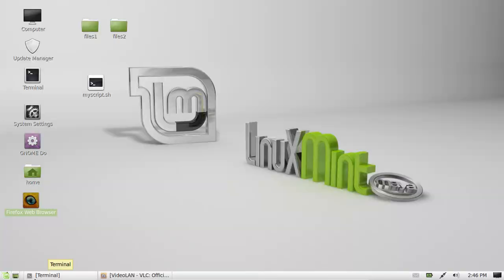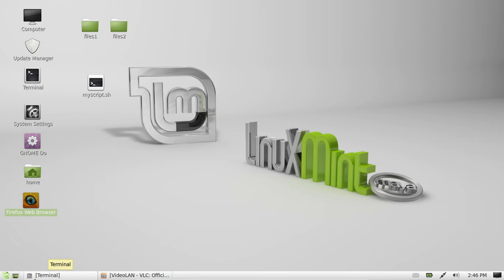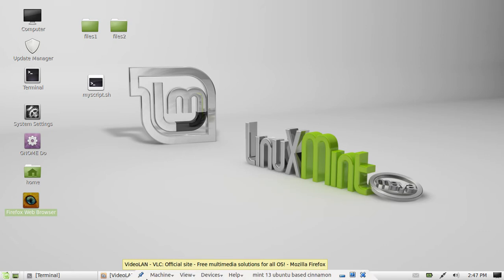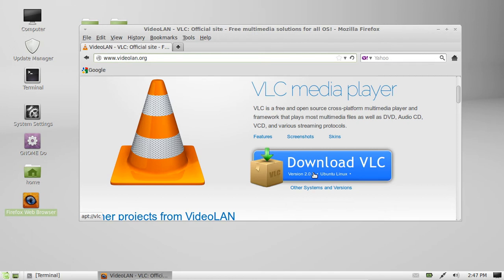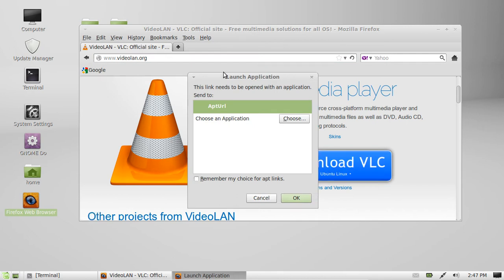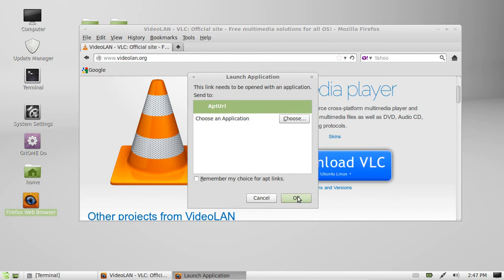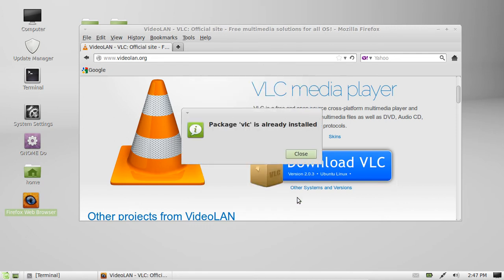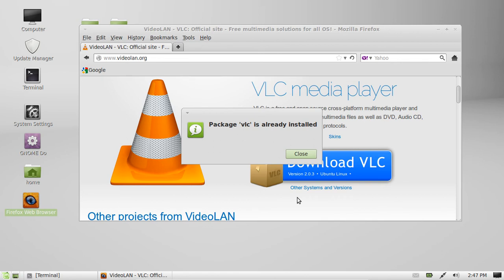install latest vlc in linux mint 13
a how to on getting the bleeding edge vlc